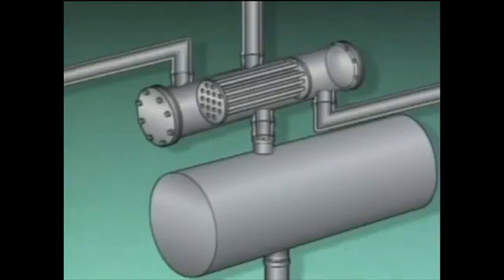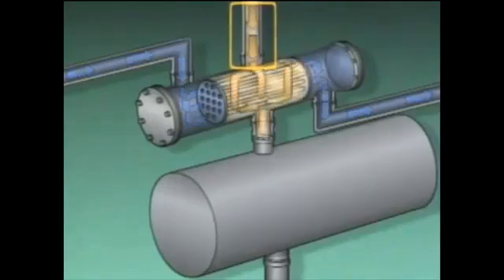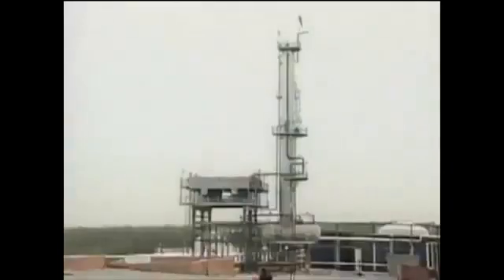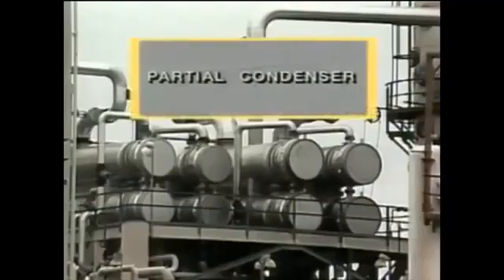Distillation Column I distillation tower I fractional distillation I distillation internal parts